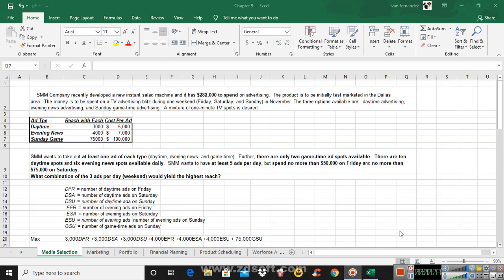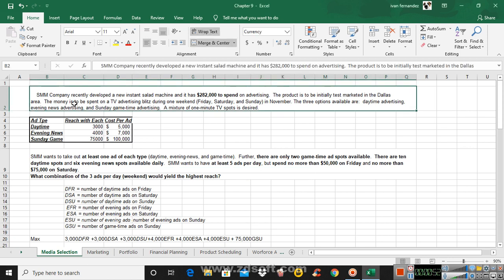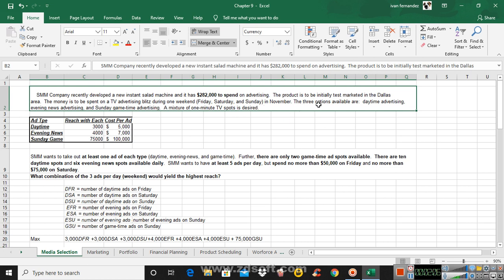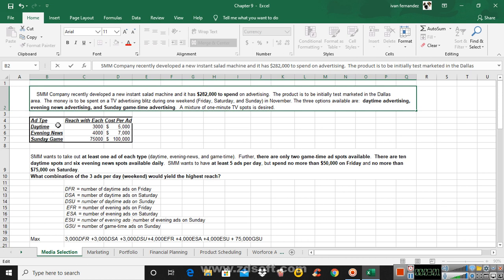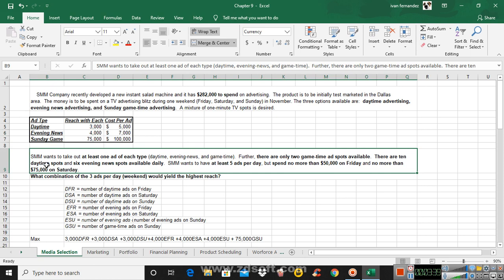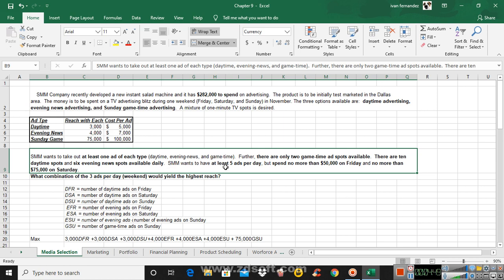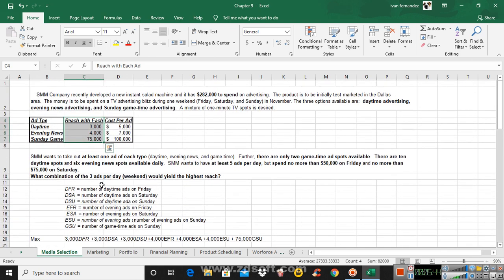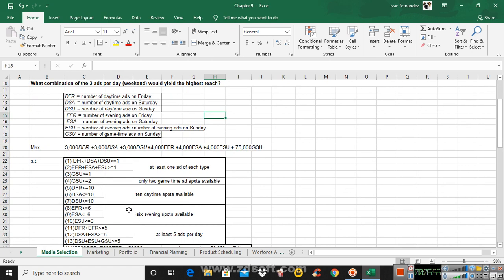Chapter 9 Media Selection Part I